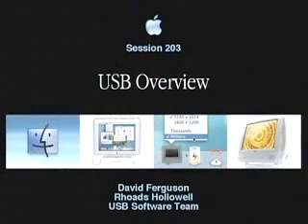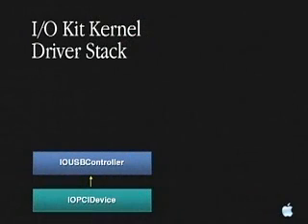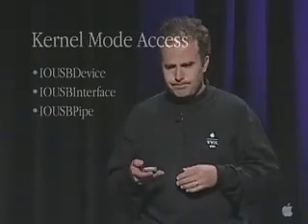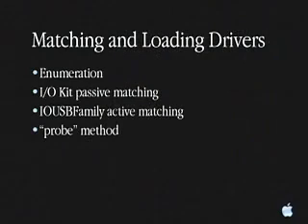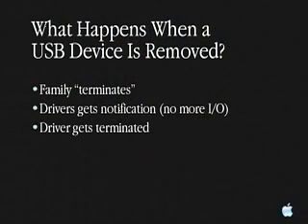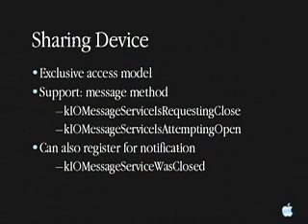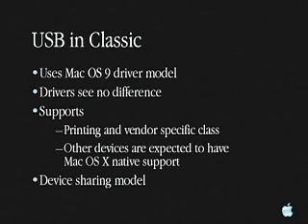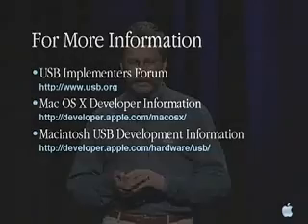WWDC 2001 203 USB Overview